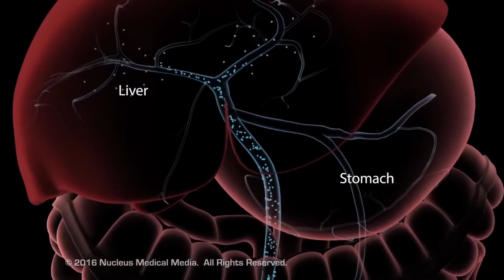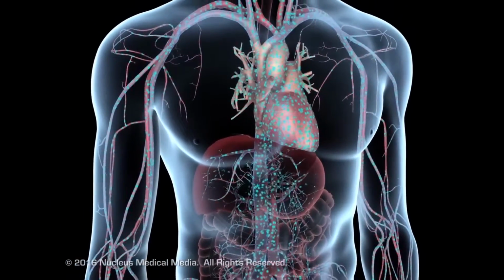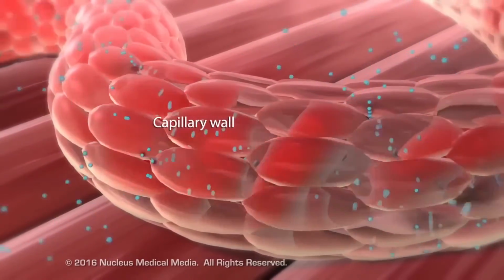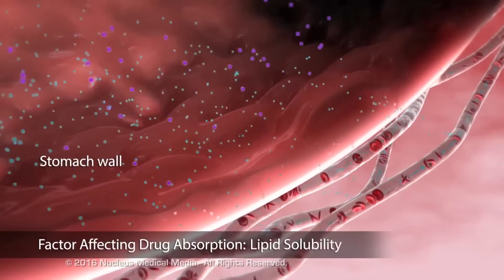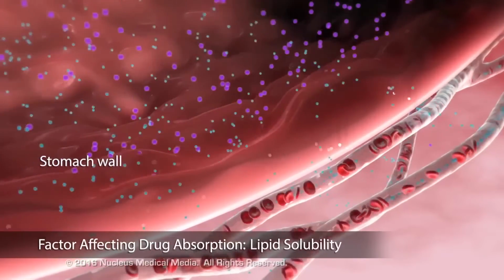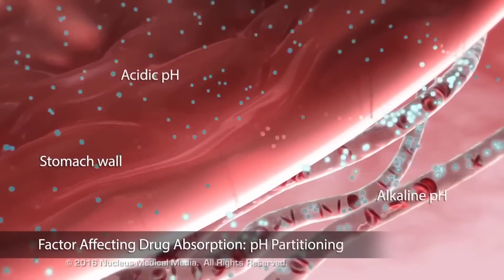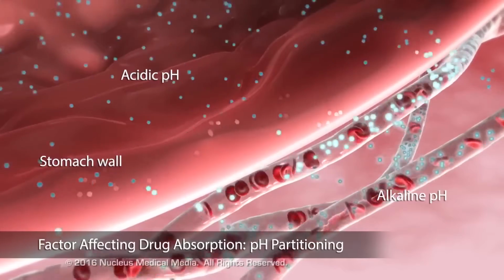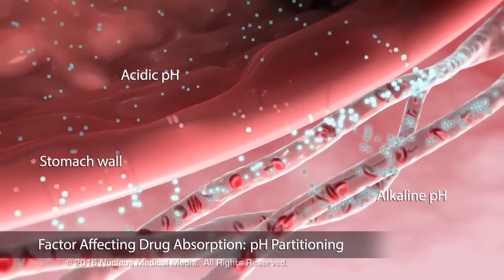6 November 2025